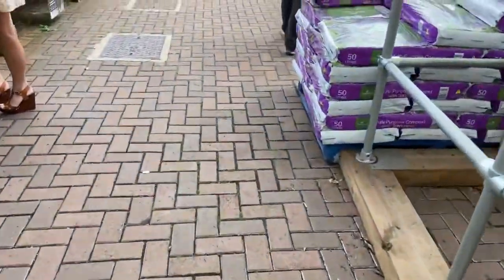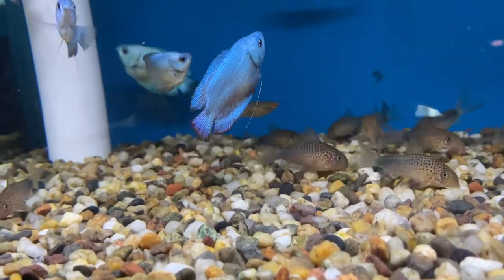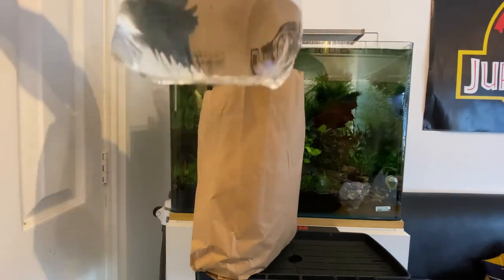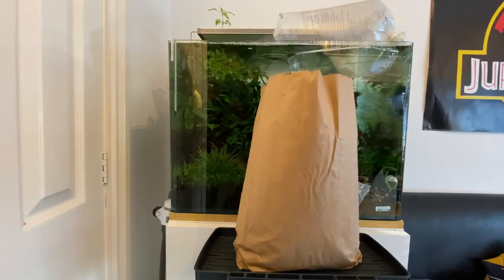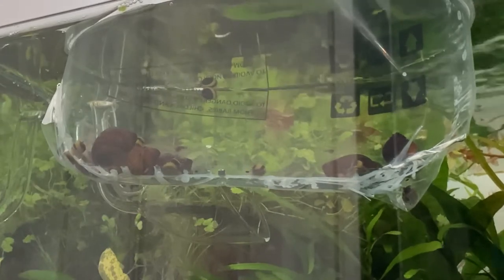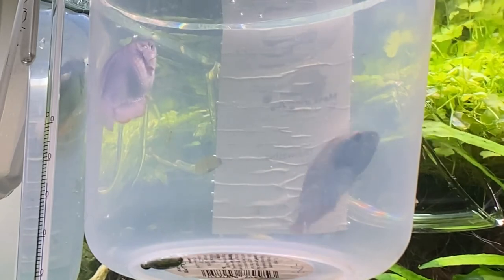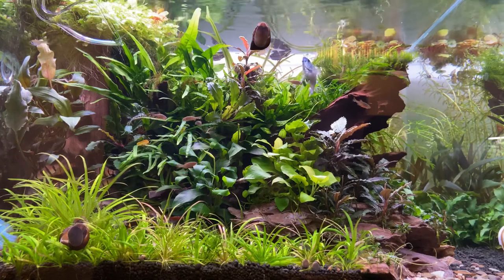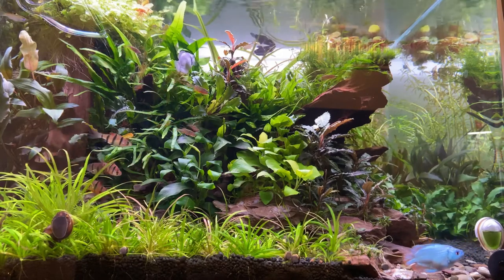70L Dennerle Scapers Tank Asian Peninsula Episode 6: Tragedy but Remaining Positive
Some disappointing news from the Asian peninsula aquascape regarding the samurai gouramis, but a positive outlook and a search for a fish better suited to the aquarium.